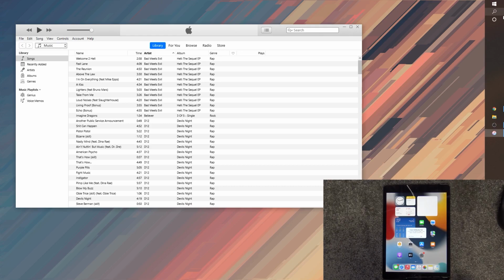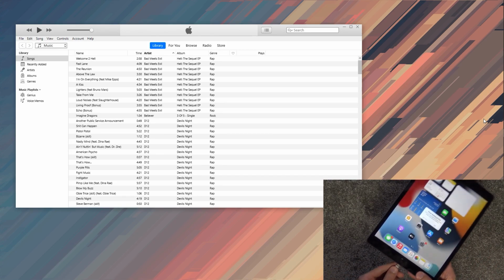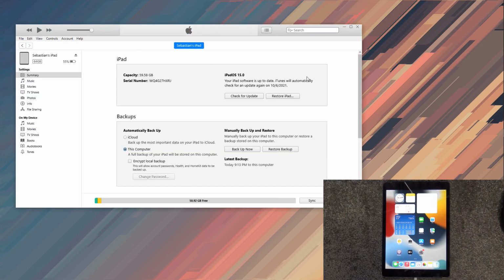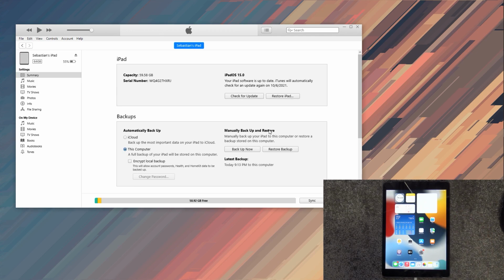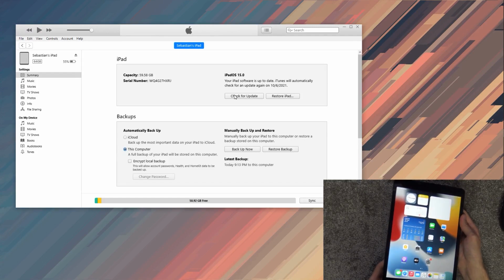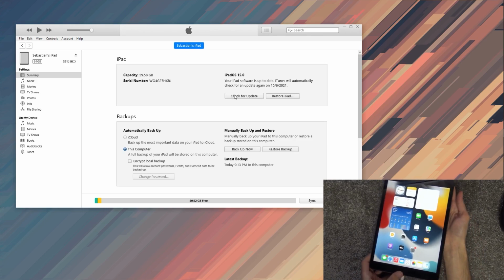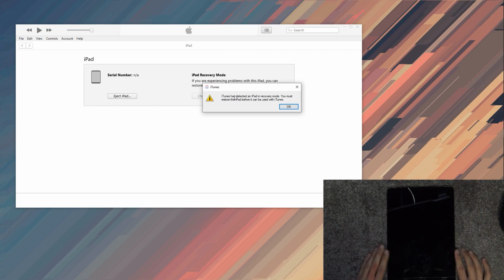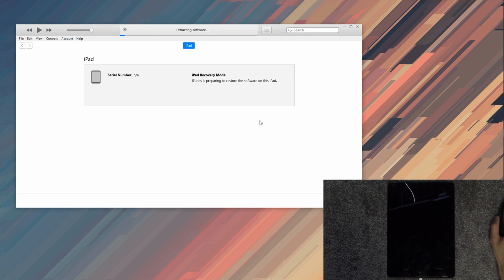How to Remove Passcode on iPad 9th Generation (2021) by DFU Mode | Factory Reset | Wipe All Data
The factory reset iPad 9th Generation (2021):
If you would like to hard reset iPad 9th Generation (2021) by DFU Mode you should follow our steps. Use the secret combination of keys and iTunes in order to put iPad 9th Gen into DFU Mode. Then choose restore option. As a result, you will delete all personal data, customized settings, and installed apps. This operation will bypass face lock and other screen lock protection on iPad 2021.

How to remove passcode on iPad 9th Generation (2021)? How to bypass screen lock on iPad 9th Generation (2021)? How to hard reset iPad 9th Generation (2021)? How to factory reset iPad 9th Generation (2021)? How to  delete data on iPad 9th Generation (2021)? How to restore iPad 9th Generation (2021)? How to format iPad 9th Generation (2021)?